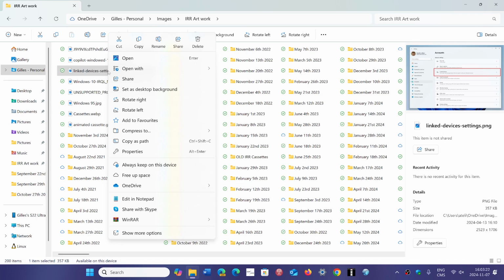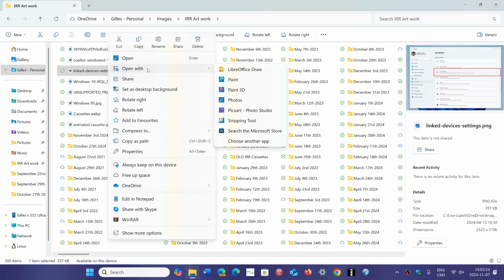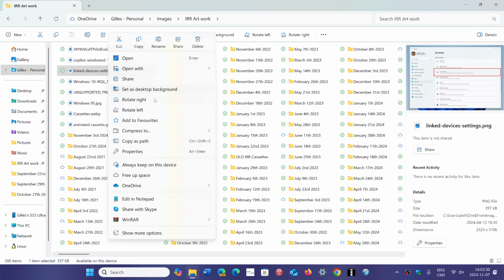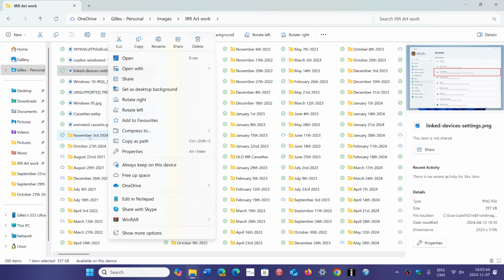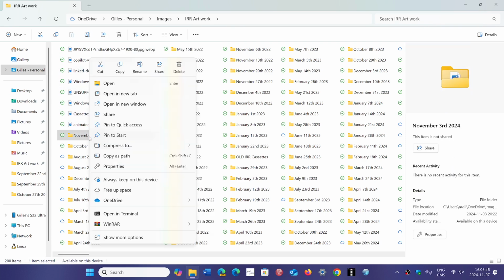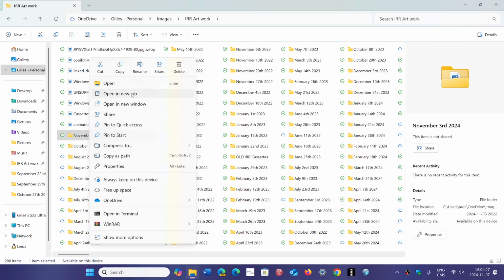Windows 11 24H2 File explorer context menu is getting way to long and complicated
That context menu in Windows 11 is getting out of control